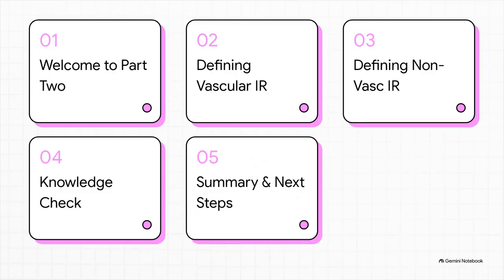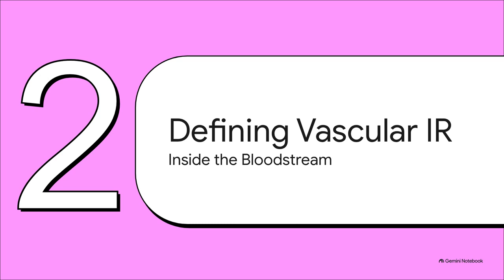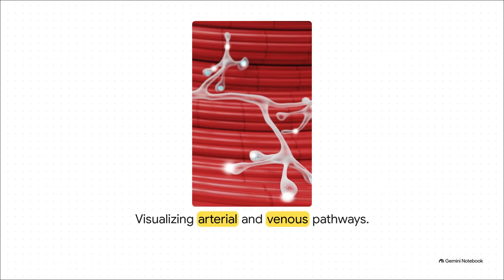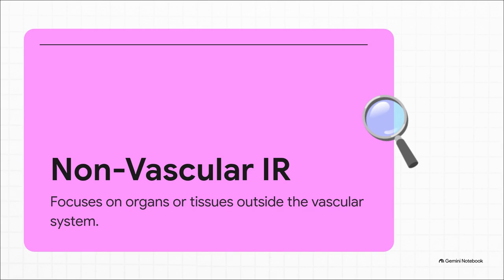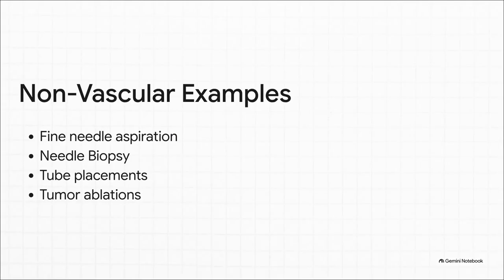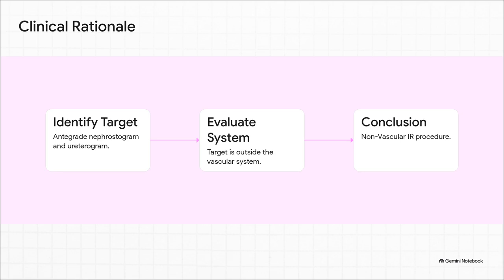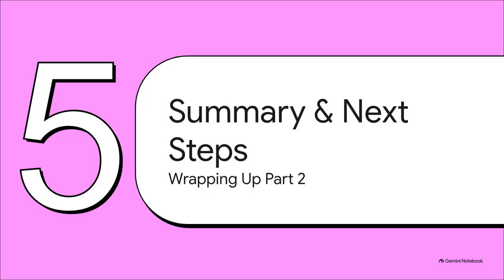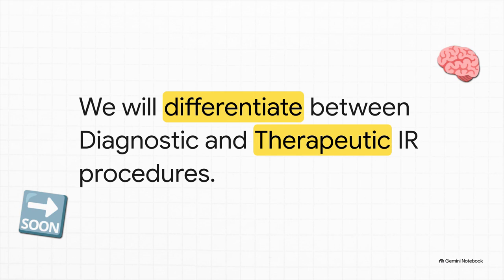Part 2 — Vascular vs. Non-Vascular Interventional Radiology